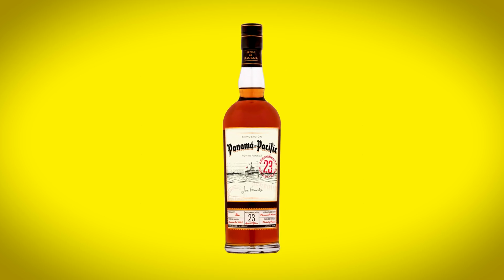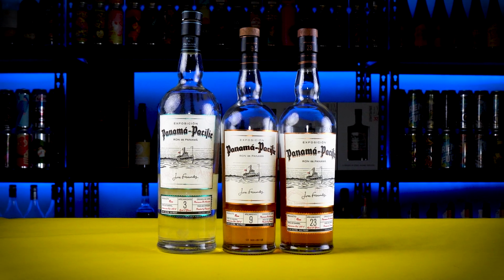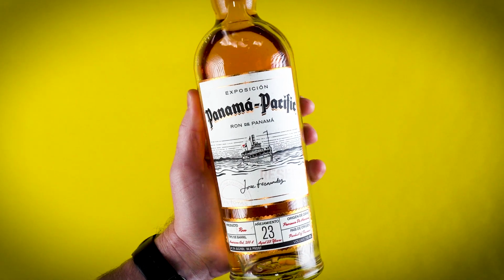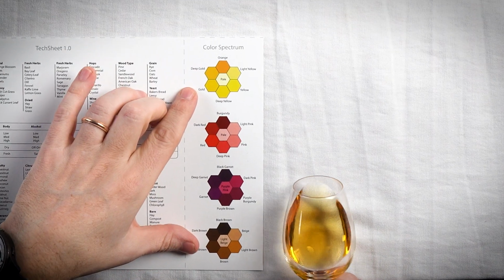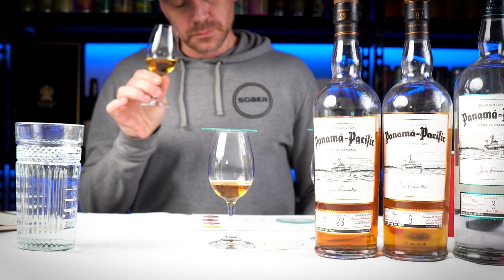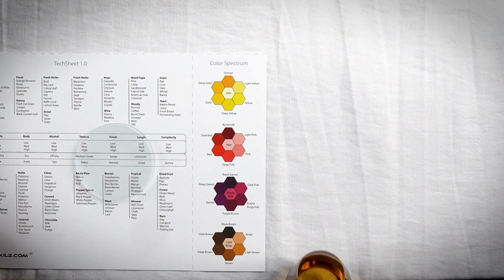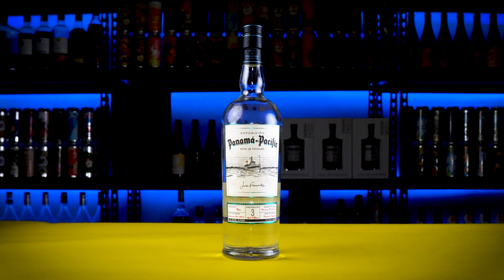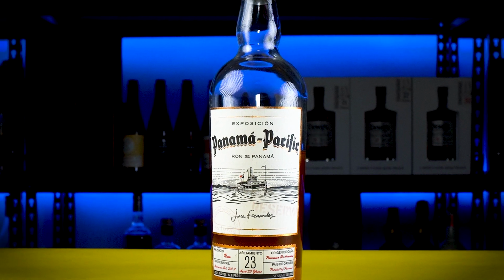Panama-Pacific Rums 3-years-old, 9-years-old, 23-years-old | 2022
In this video I cover the Panama-Pacific Rums 3-years-old, 9-years-old, 23-years-old

Gear I use:
Lighting Dome
Best Small light
Best Tube light

I.AM.OBG & TastingSkilz.com may earn a portion of sales from the products that are purchased through our site as part of our affiliate Partnerships with retailers or as an Amazon Affiliate I earn from qualifying purchases

If you want to send something

Alcohol & Substance Abuse?
If you’re struggling with alcohol or any other substance, there is help for you and there is no shame in admitting that you have a problem but knowing that you do is the first step!